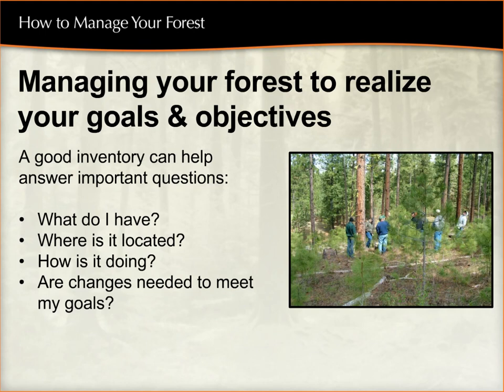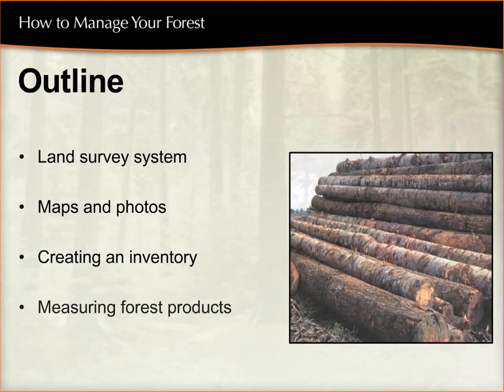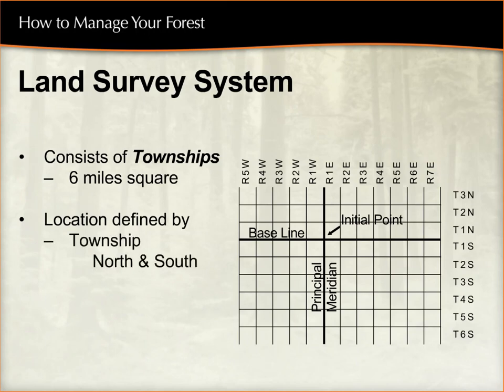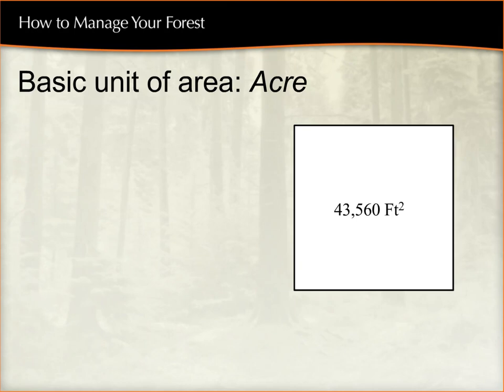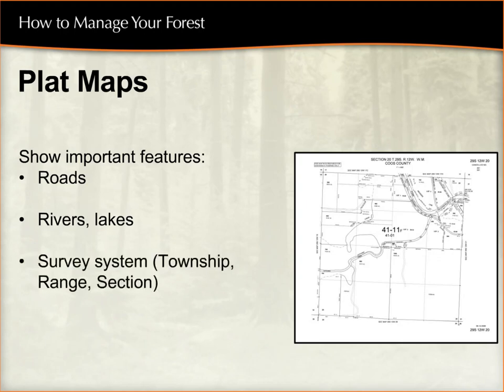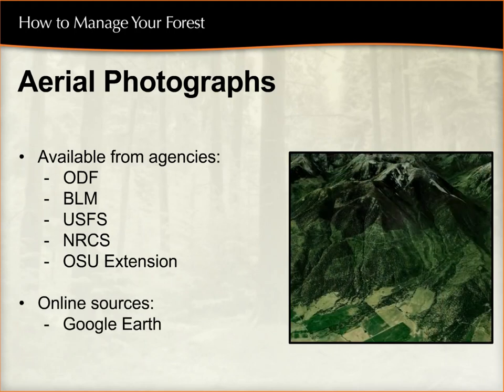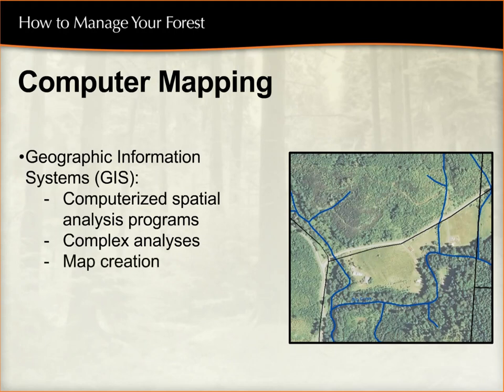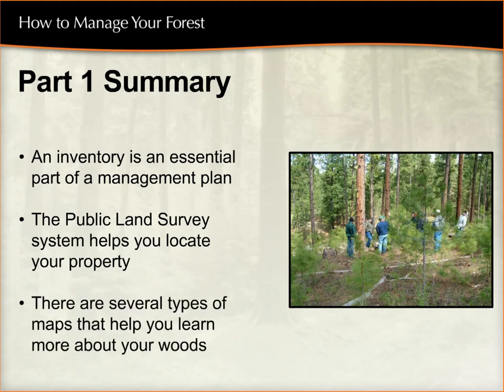Map and Measure Part 1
Knowing how to use and make maps, and taking accurate forest measurements are important skills with many practical benefits woodland owners can use to better manage their property.